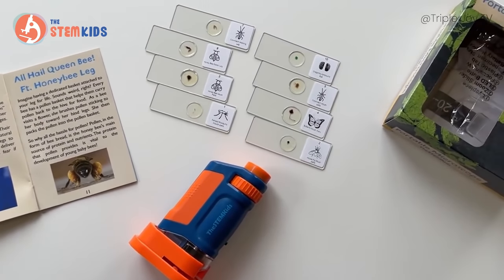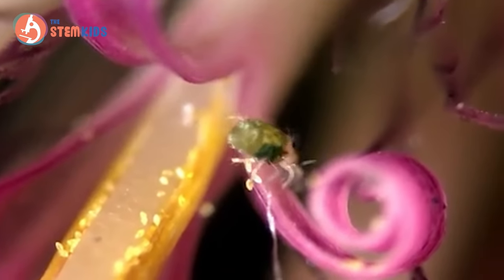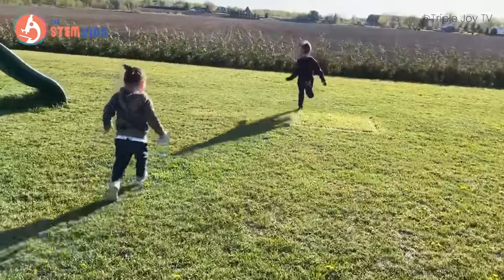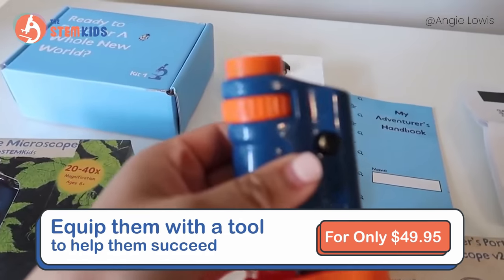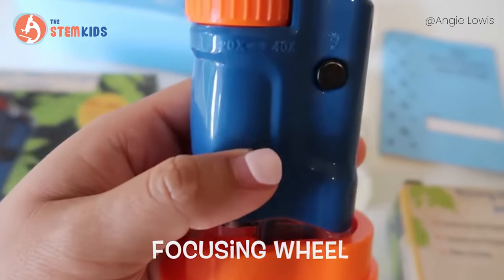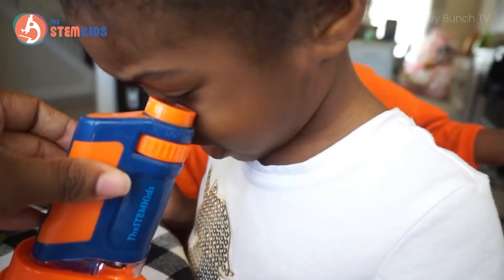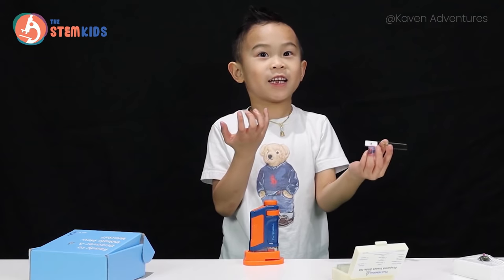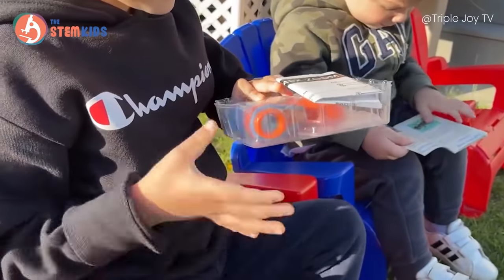TheSTEMKids - Young Explorers Portable Microscope V2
Have the kids ditch the screens! See your kids run around with glee as they experience the excitement of discovering of a brand new microscopic world 🔬🦠! Watch with amazement as TheSTEMKids portable microscope makes learning enjoyable for kids of all ages!

✅ Cultivate and develop a love for science!
✅ Set your kids up for success and a genuine love for science!
✅ Built as a home learning tool for hands-on learners!

Every purchase is backed by our 30-day warranty and same day response times.

P.S. It makes the perfect gift for kids of all ages!